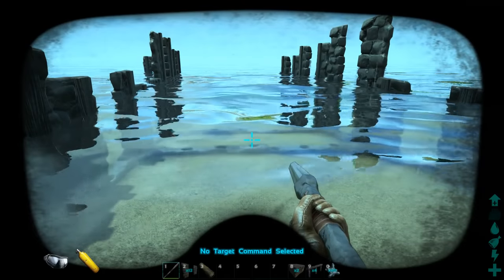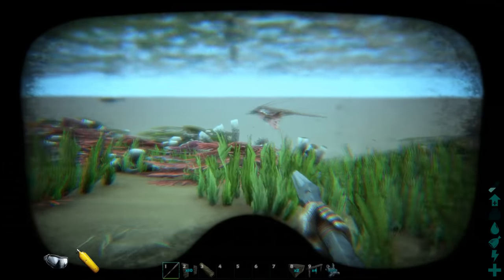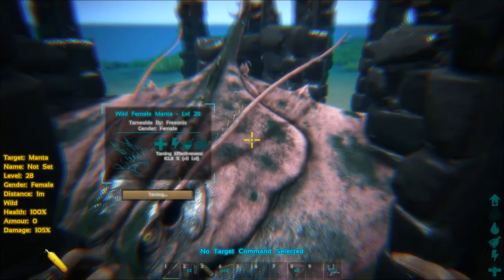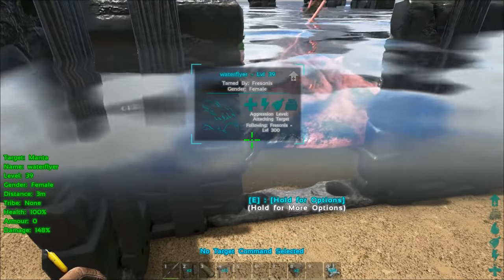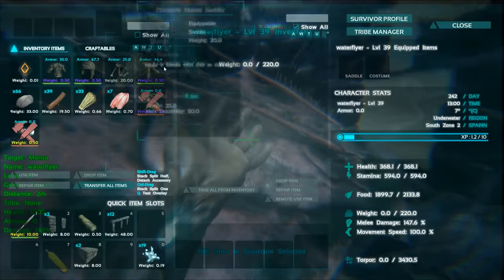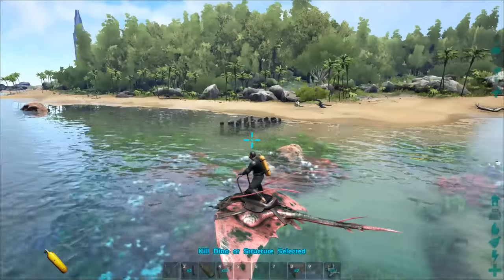ARK | EASY MANTA TAMING | How To Tame A Manta With A Trap In Ark Survival Evolved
Watch and learn how you can easily tame a Manta in Ark Survival Evolved! VID

Thnx for watching, I hope you enjoyed and now you can go tame a manta with this easy trick in Ark Survival Evolved!!